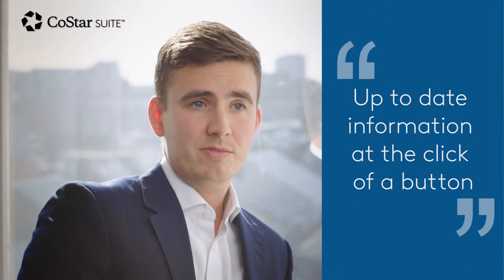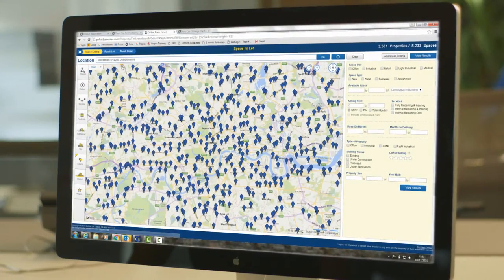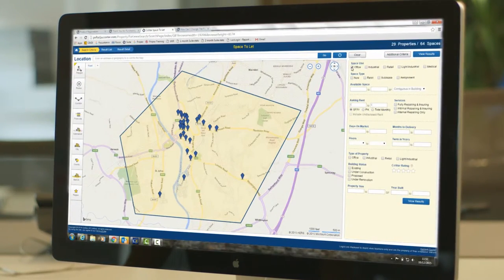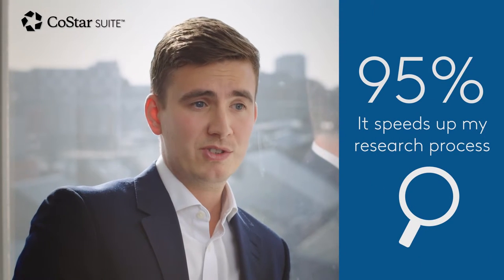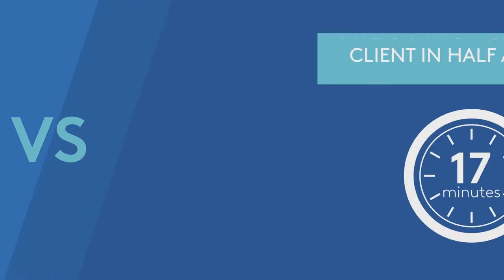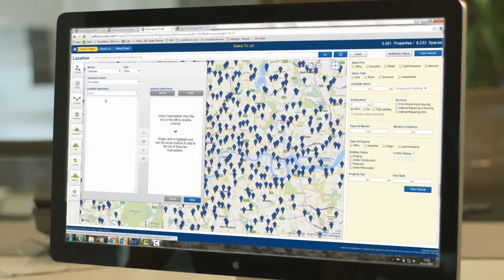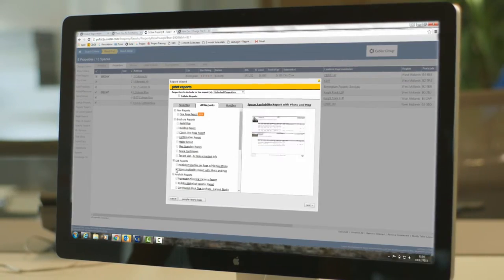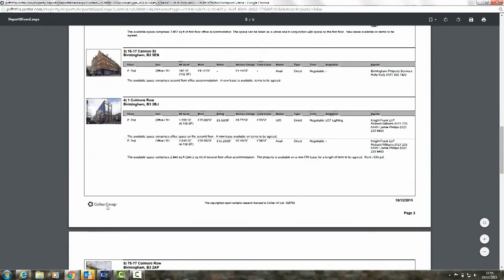"2 Days' Work in Half an Hour" - CoStar Keeps Siddall Jones at the Top of their CRE Game.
"It does save us a lot of time, effort and money". We chat with Ed Siddall-Jones to find out how CoStar helps him and his team streamline their property research and become a more effective Commercial Real Estate firm.

Learn how CoStar Suite can save you time, effort and money